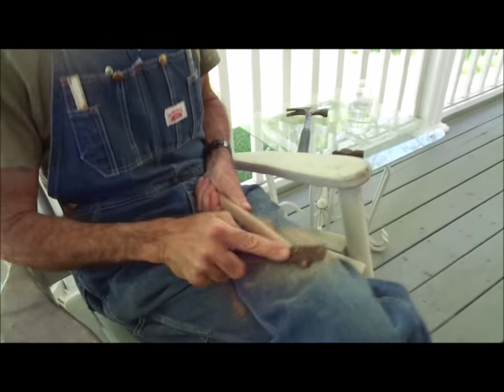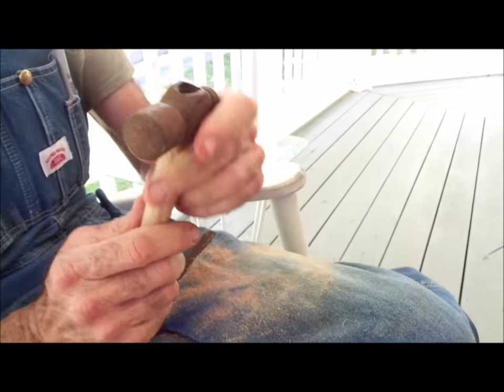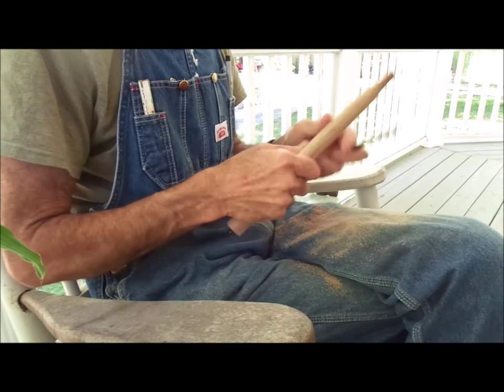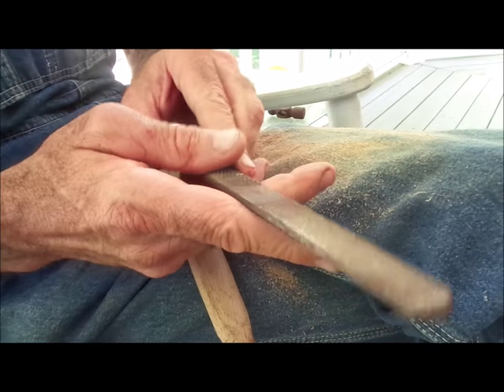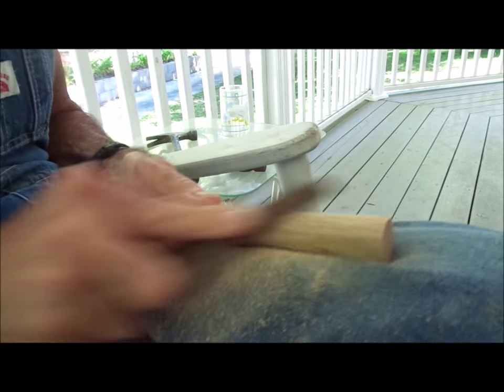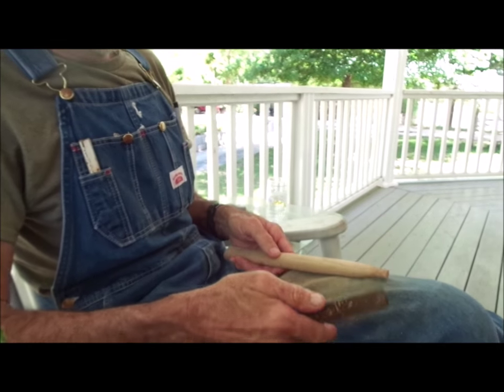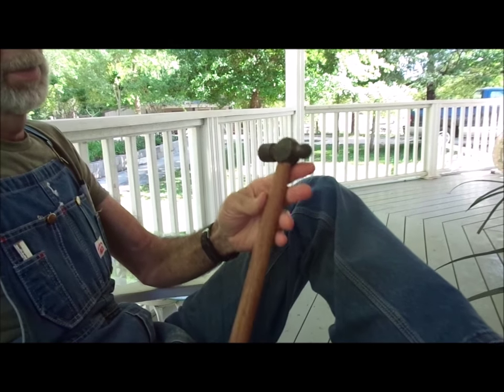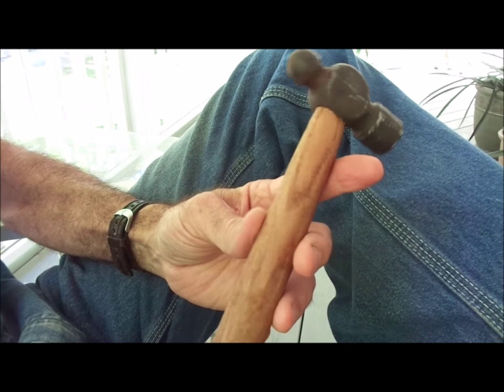Carving a Wooden Hammer Handle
Danny demonstrates another lost art, crafting a handle for a hammer.  This was a hammer head that belonged to Wanda's dad.